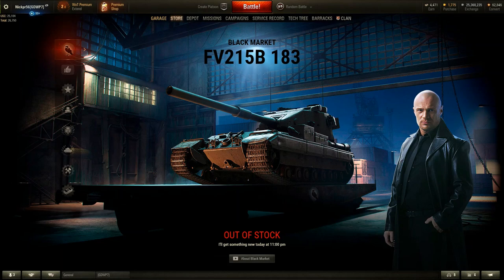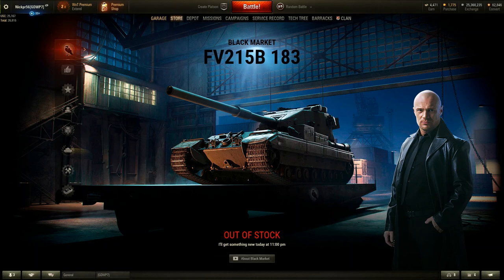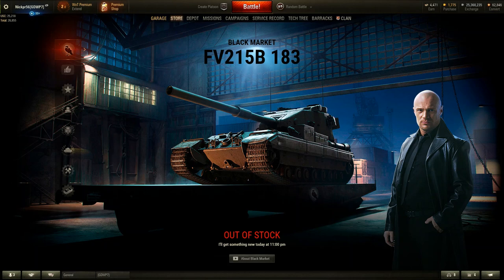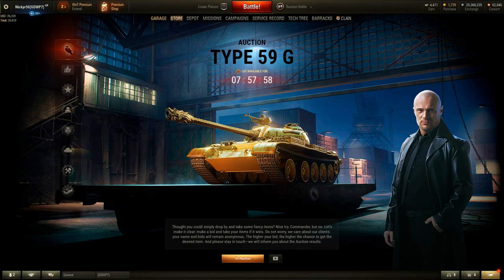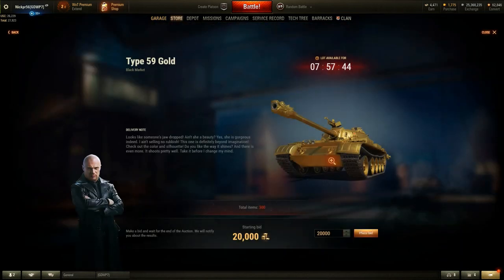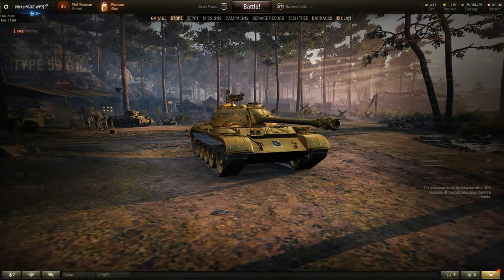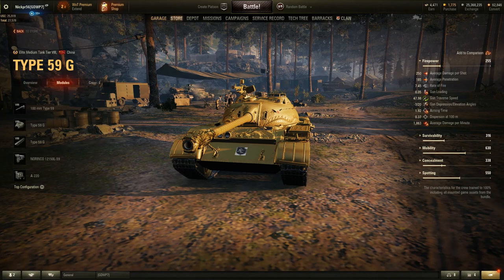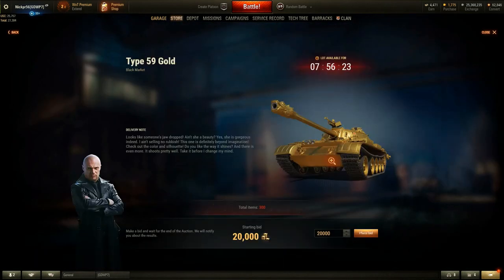World of Tanks Black Market Type-59G and Death Star Are Back!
Only 300 Type-59Gs were available at the time of this upload, hurry to get it if you have the steep 20,000 gold.